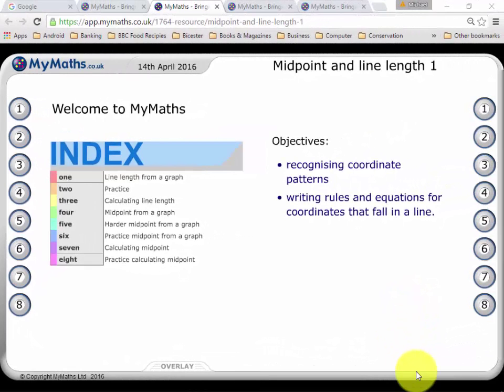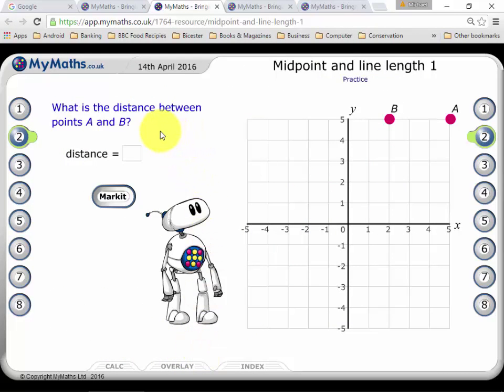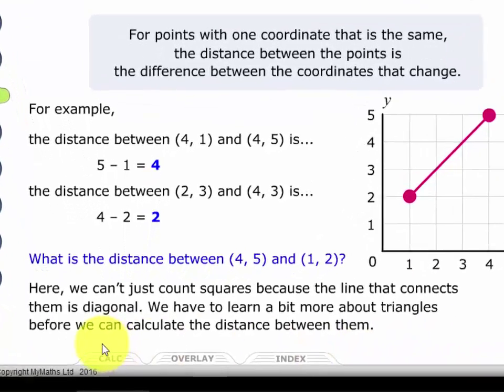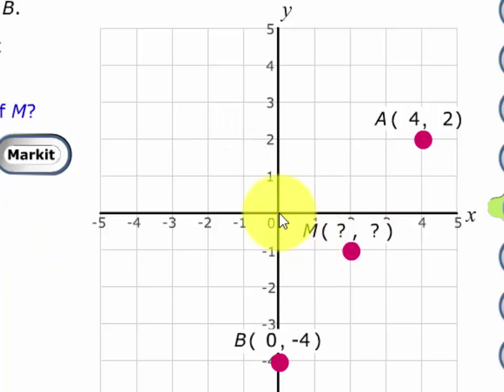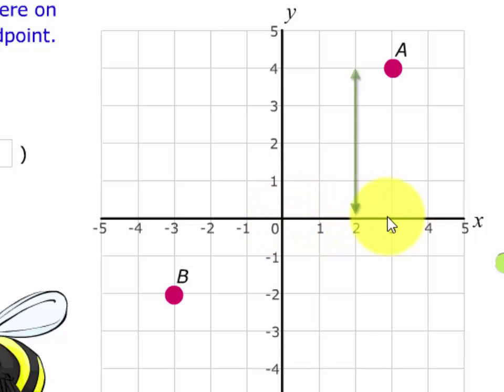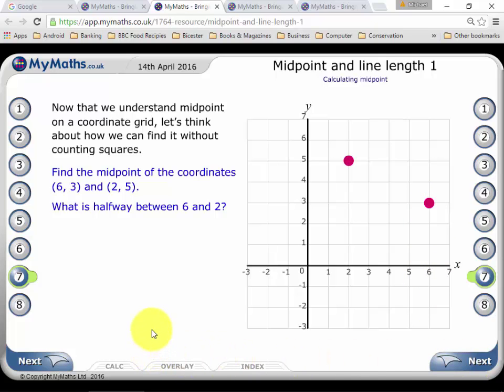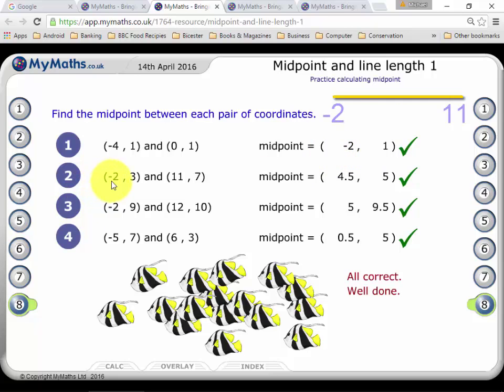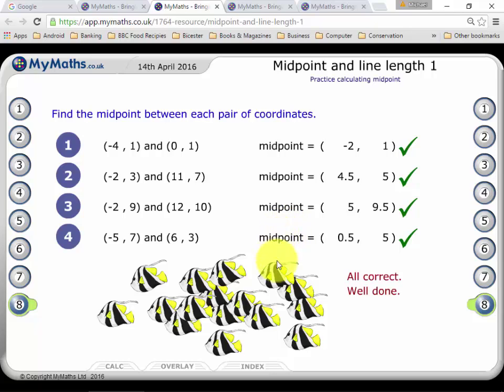Year 7 Maths Mymaths Midpoint and Line Length 1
Video - Maths  - Mymaths Lesson on Midpoint and Line Length 1